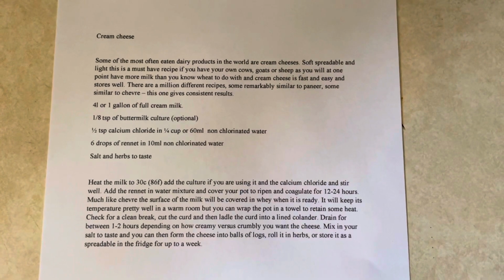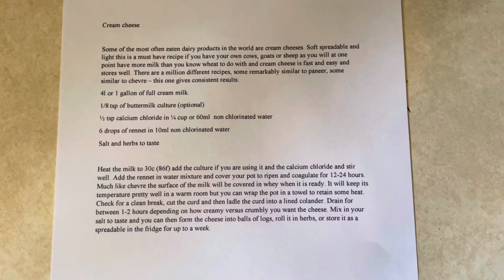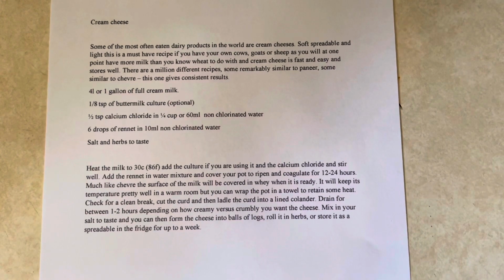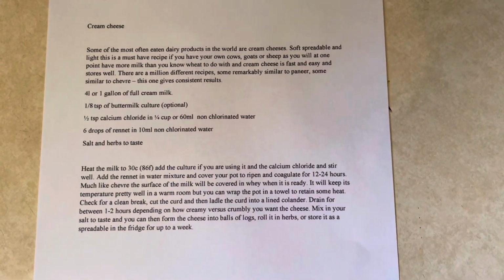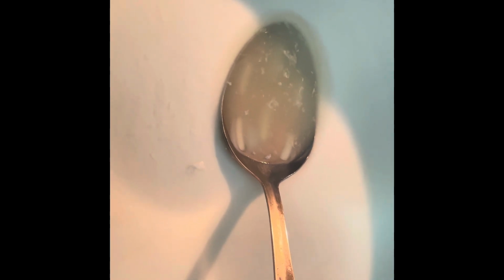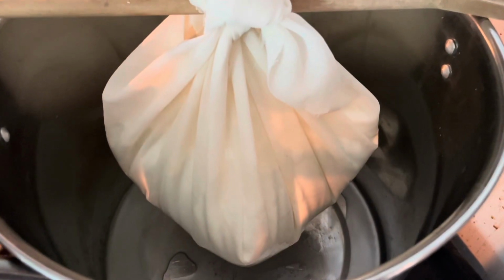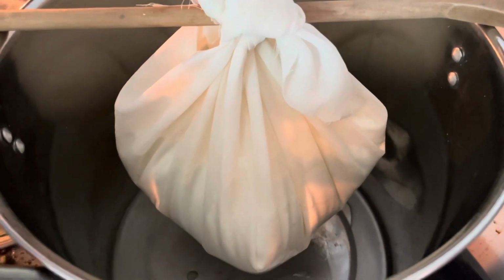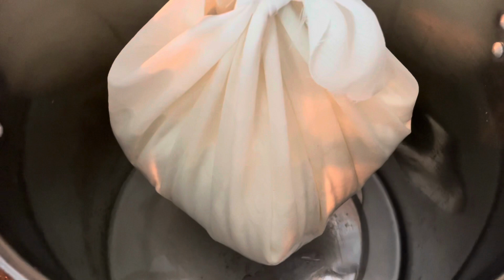Cream cheese challenge - learn to make cheese on Facebook.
You can learn to make cheese at home, here’s my easy recipe.